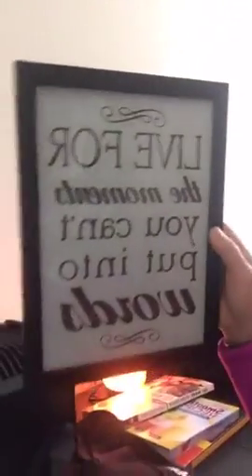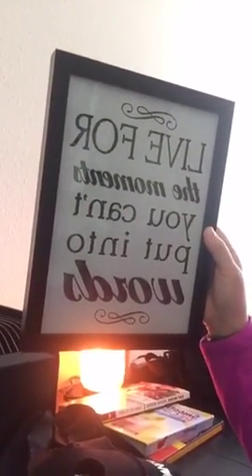3 Tips To Help You Feel Less Cluttered!